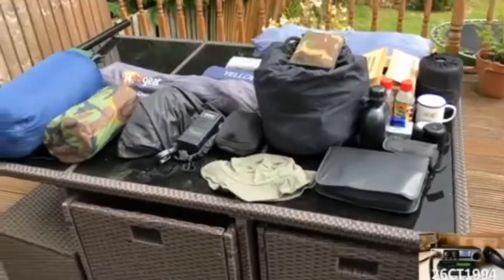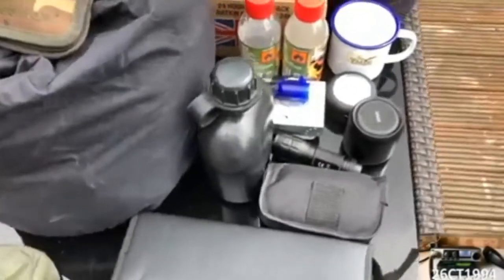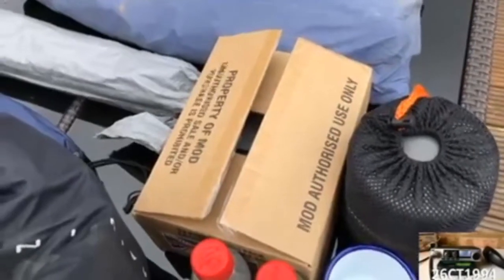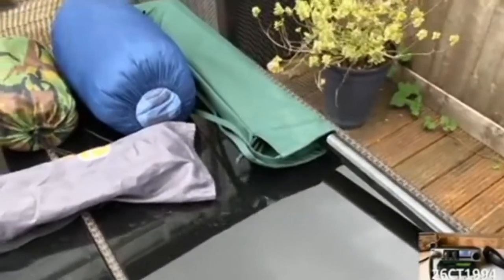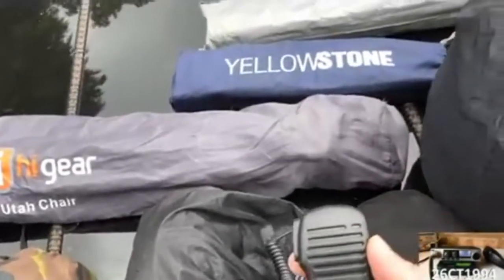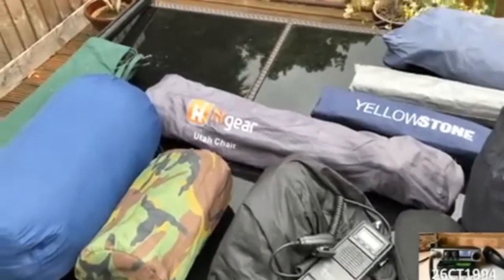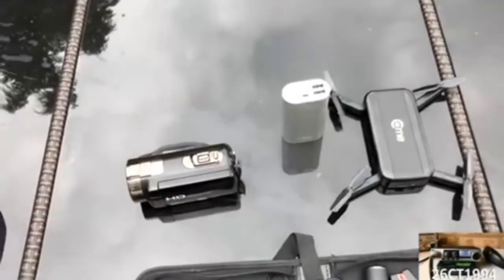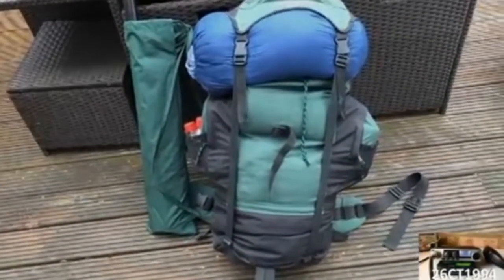Buxton Bash Final Loadout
Now counting down the days to Buxton Bash 2019 I took the final opportunity to check all items to be carried and get everything ready to go!